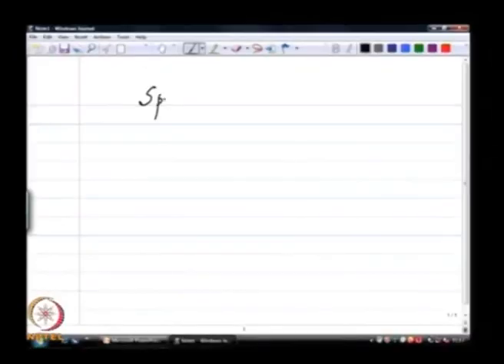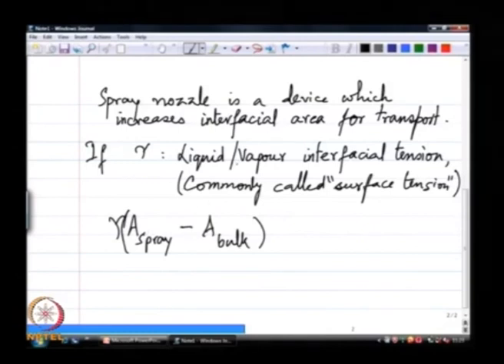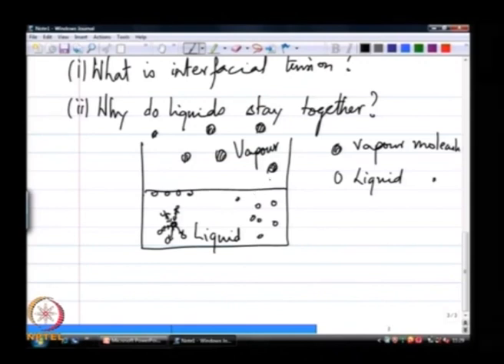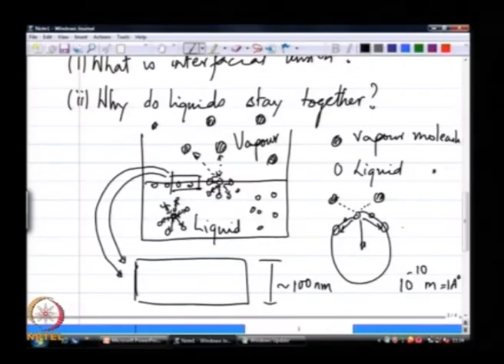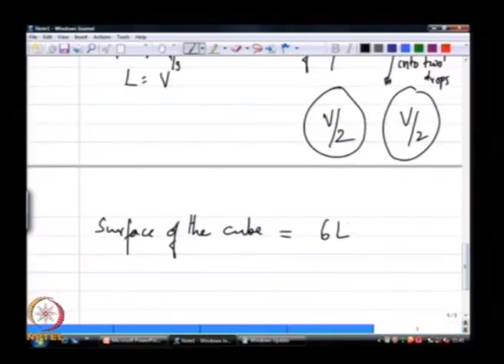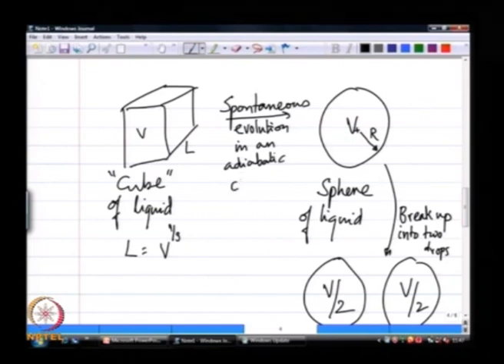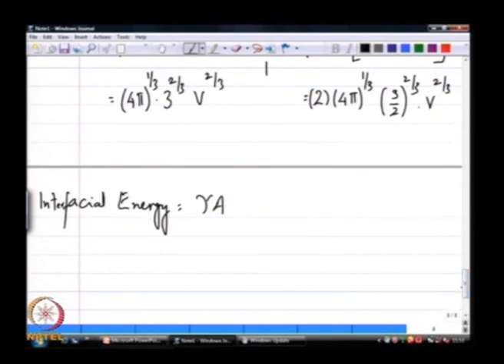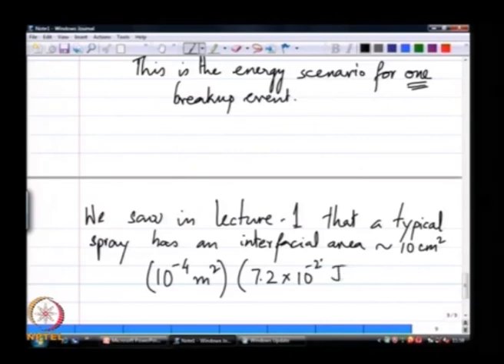Lec 08: Discussion on Interfacial tension